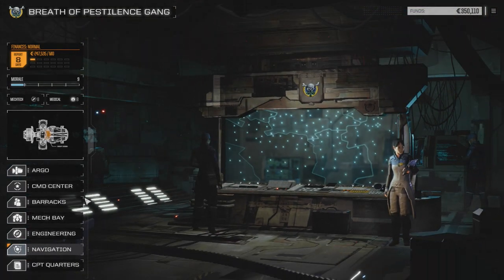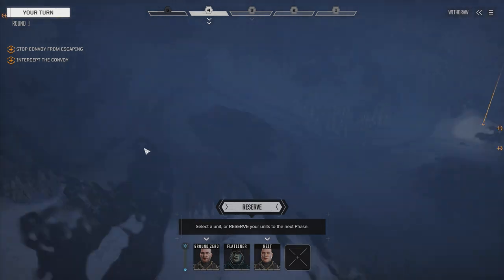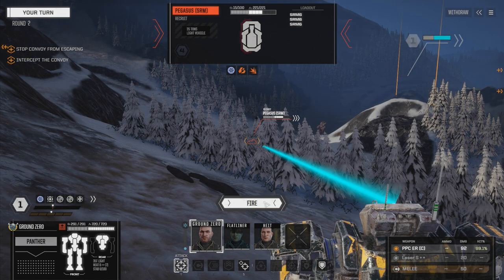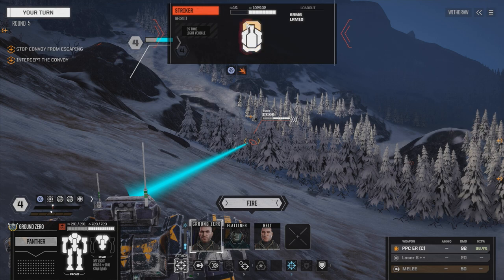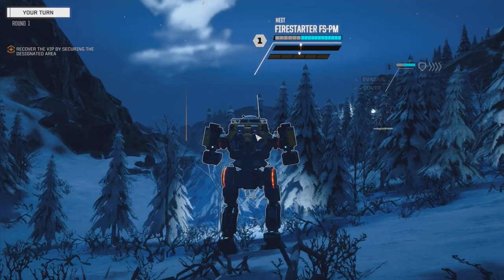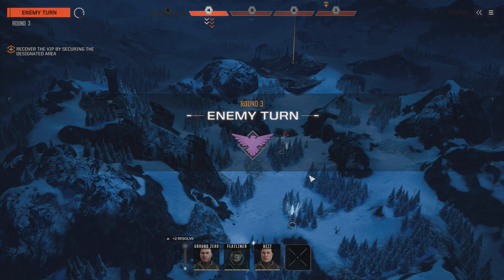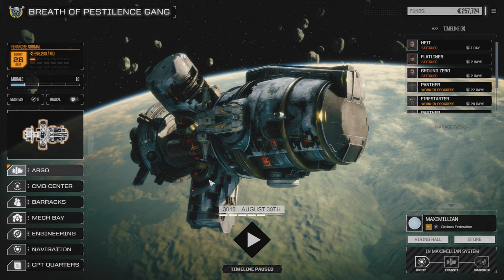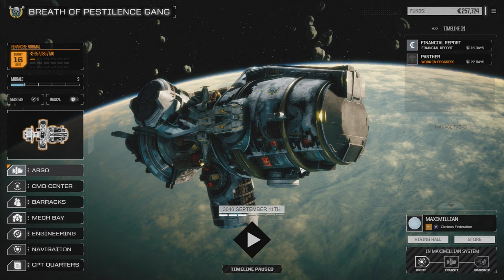ROGUETECH - Ep7 - 75% Strength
Still waiting on our 4th mech to come out of repairs, we pull off two 75% strength missions and then do a few upgrades.